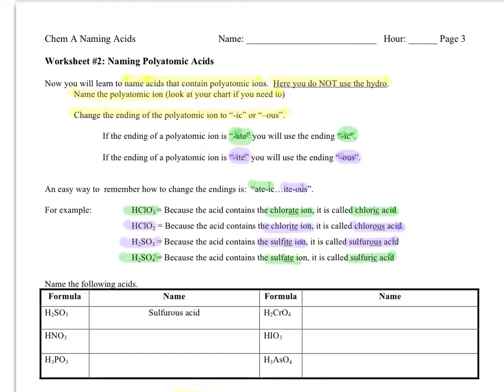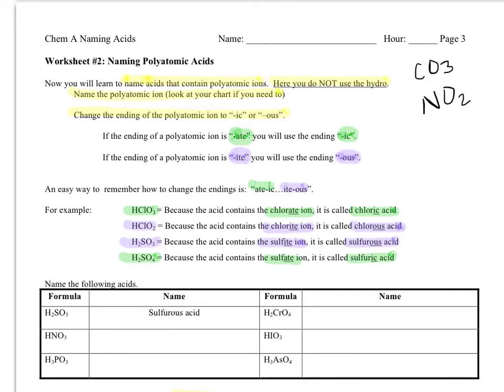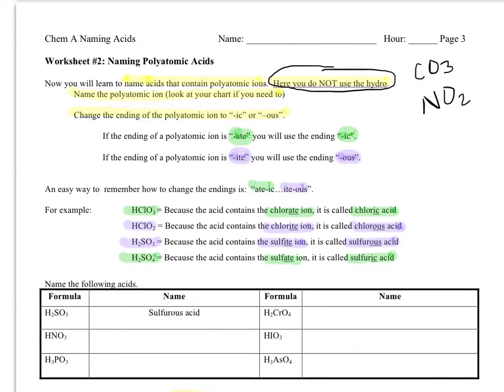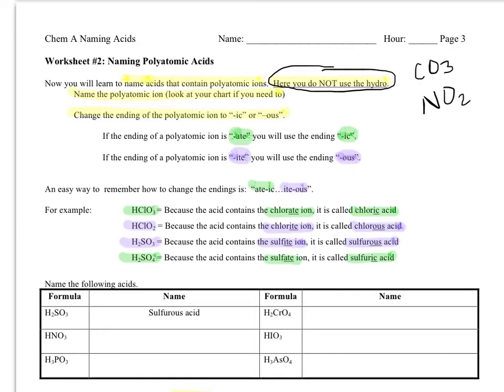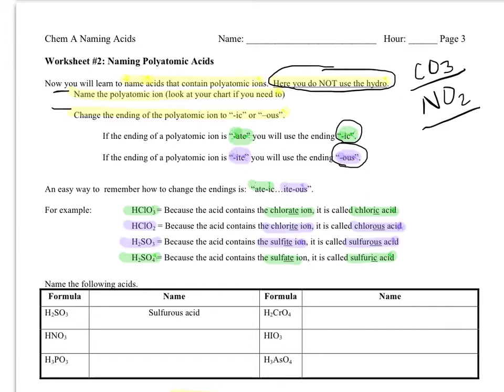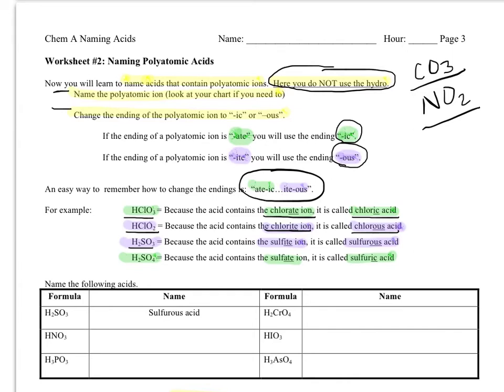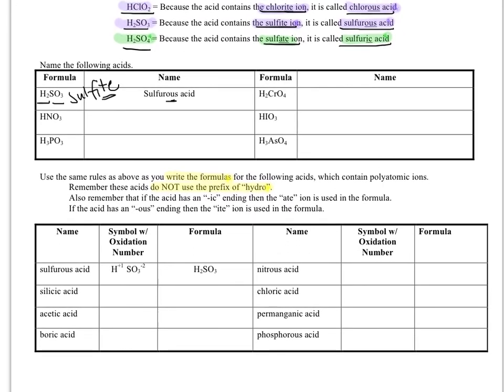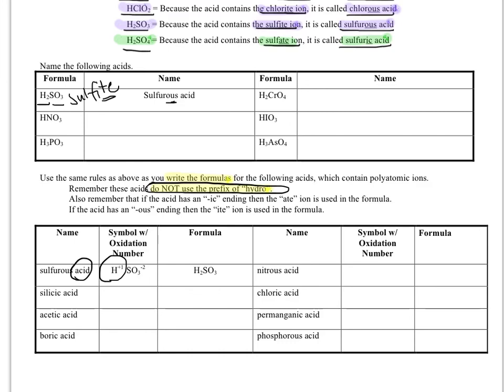Naming Acids WS#2